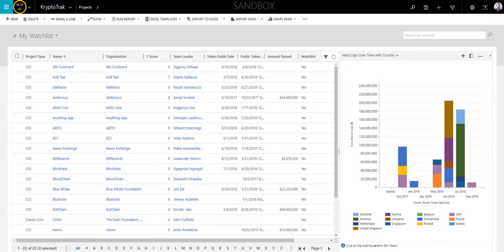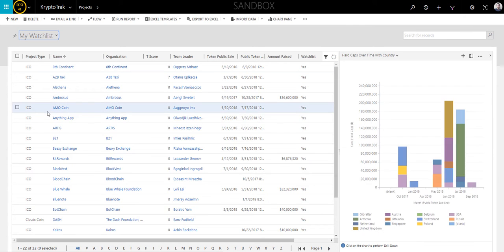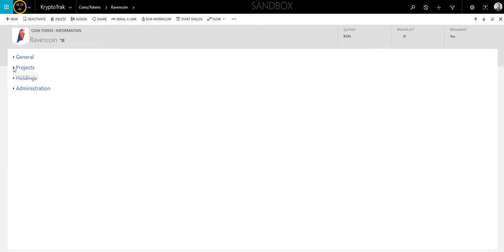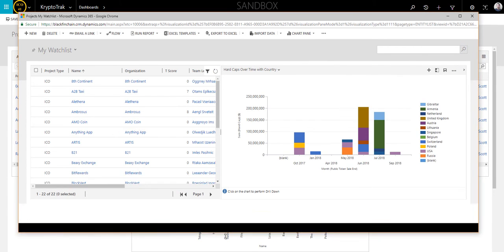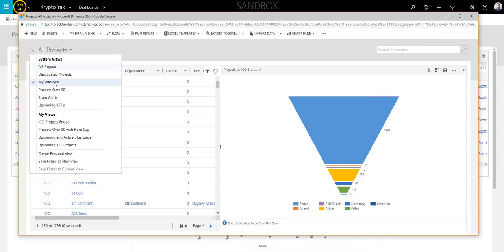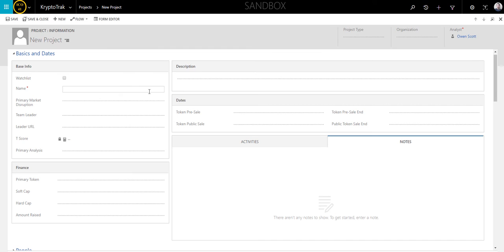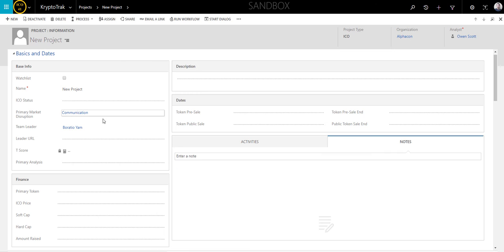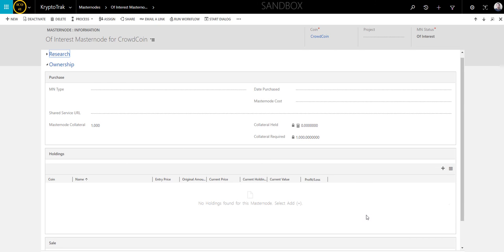KryptoTrak Test Drive Intro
This is a video that is designed to provide you with a quick introduction to those who have signed up to "Test Drive" our blockchain and crypto currency tracking system built on Microsoft Dynamics 365.